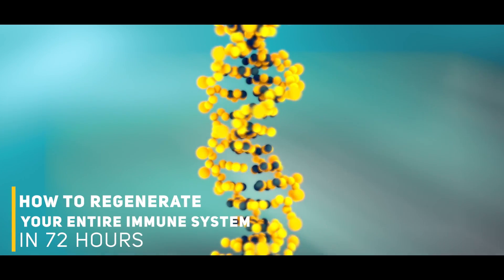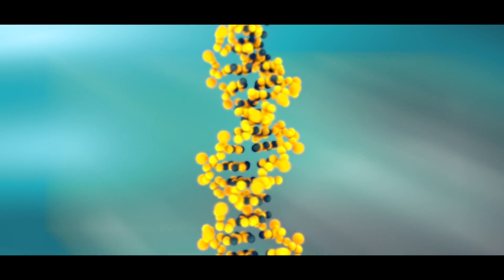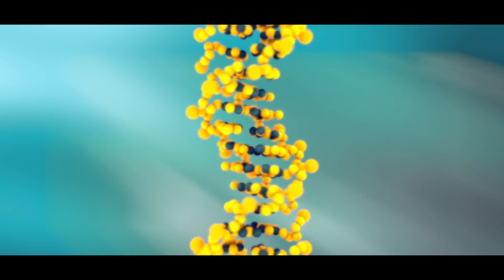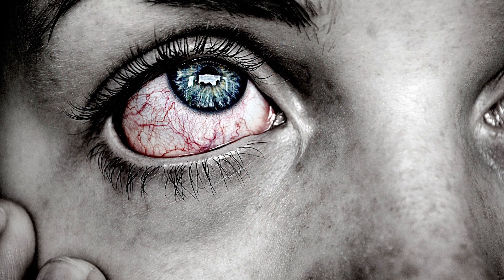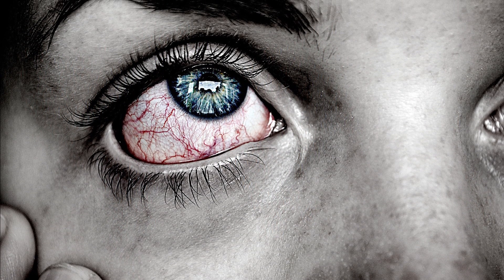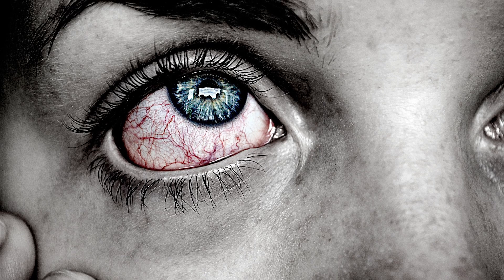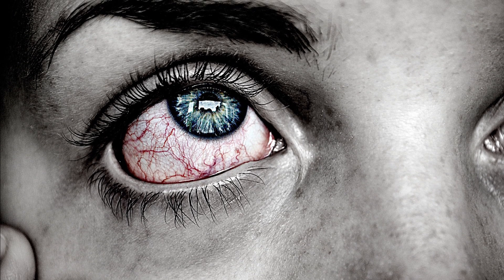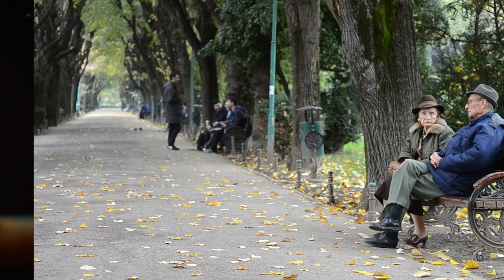Researchers Discover How to Regenerate Your Entire Immune System in 72 Hours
The immune system is something that is highly misunderstood not just by everyday people but also by the many conventional doctors who we depend on for health advice.

Most people resort to things like synthetic vitamins and medicines (ignoring better natural alternatives) to deal with colds and improve immunity, but the cycle of sickness always seems to continue.

For people with compromised immune systems, there are many natural options, and now researchers have discovered what could well be one of the best ways to reset and recharge your immune system; one that happens to be free and is believed to work even in the elderly as well.

The materials and the information contained on this channel are provided for general and educational purposes only and do not constitute any legal, medical or other professional advice on any subject matter. None of the information on our videos is a substitute for a diagnosis and treatment by your health professional. Always seek the advice of your physician or other qualified health provider prior to starting any new diet or treatment and with any questions you may have regarding a medical condition. If you have or suspect that you have a medical problem, promptly contact your health care provider.